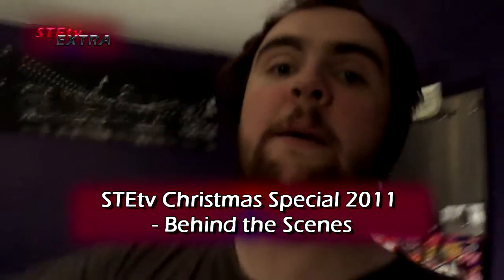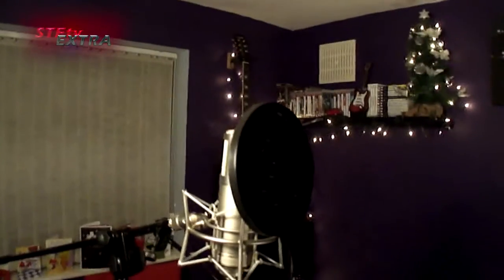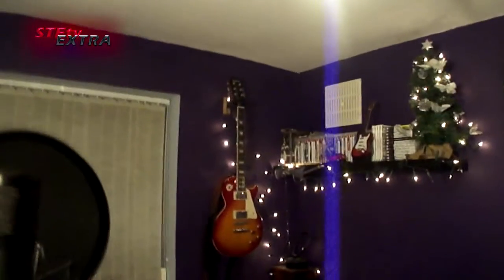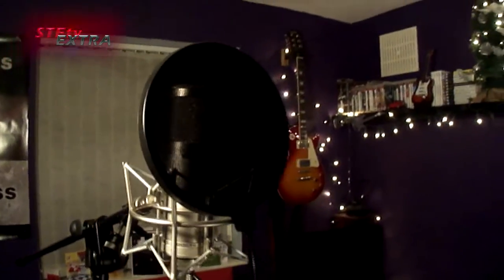STEtv EXTRA - Christmas Special 2011 Behind The Scenes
A little insight into the workings of the devistatingly strange mind of STEtv.